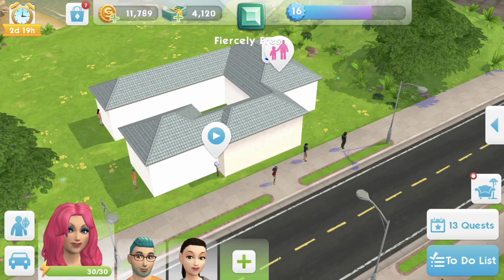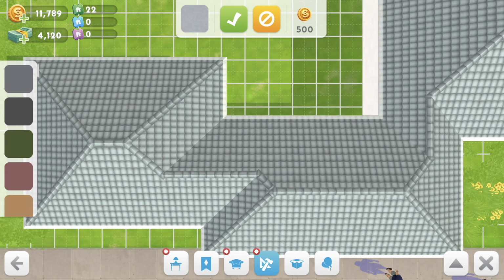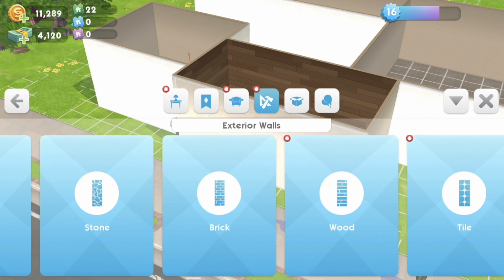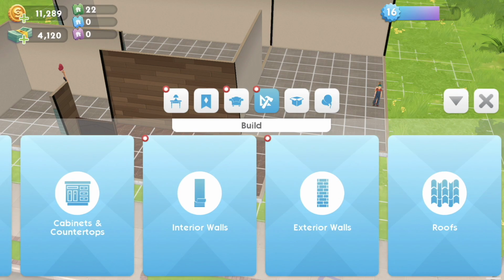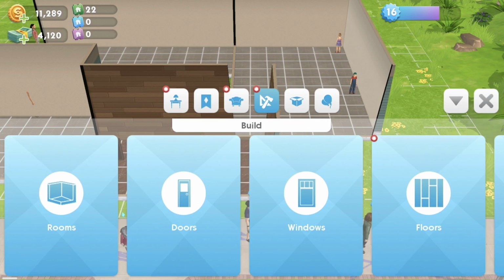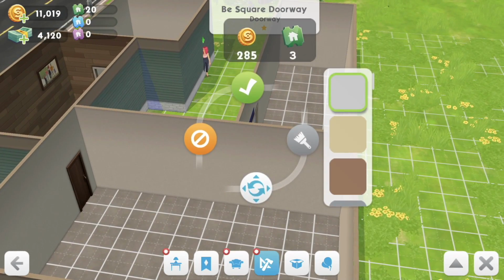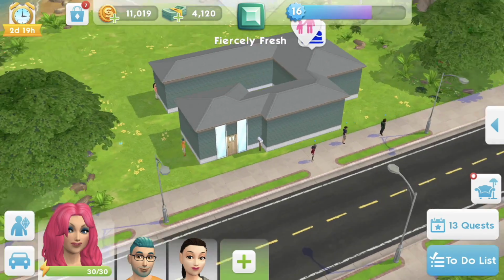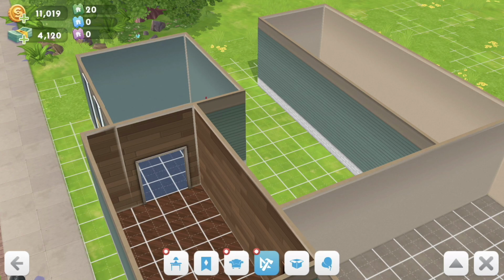The Sims Mobile: How To Customize Your House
The Sims Mobile: How-To Customize Your House is part of my Sims Mobile how to series. In this how-to I show you how to customize your house by changing the floors, doors, windows, walls and roof in your Sims Mobile game.